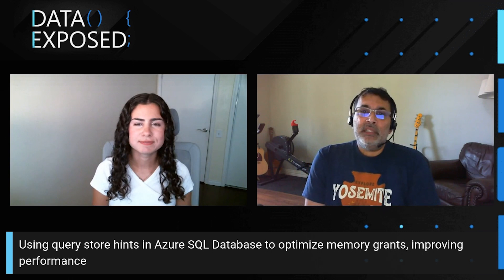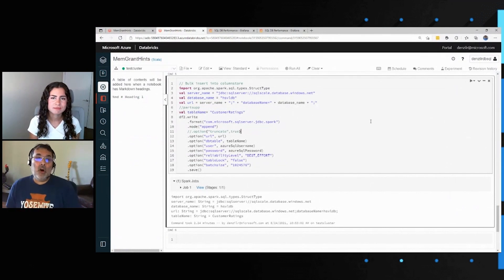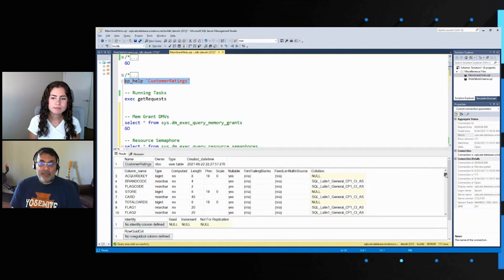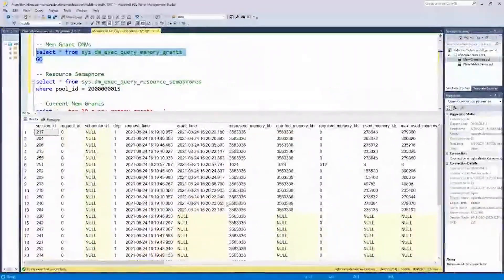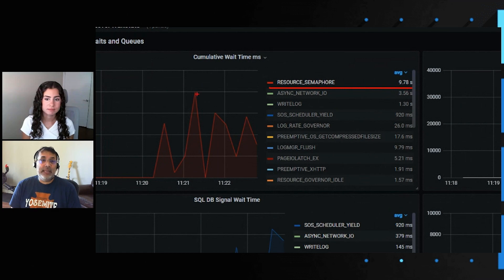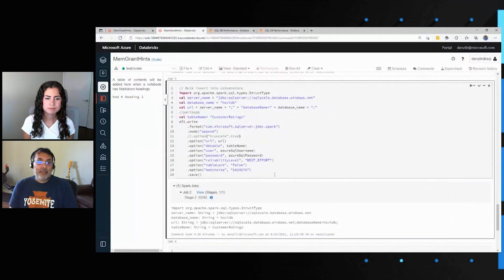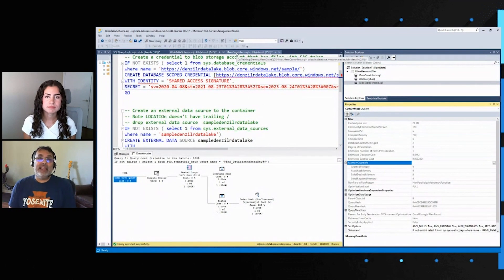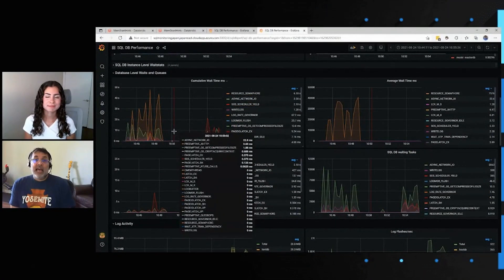Using Query Store Hints to Optimize Memory Grants Improving Performance | Data Exposed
Query store hints enables changing query plan shapes without modifying application code. In this episode of Data Exposed with Denzil Ribeiro, we will look at an example of improving the performance of bulk loading data using query store hints.

0:00 Show begins
0:30 Introduction Denzil Ribeiro
1:40 Memory Grants Overview
2:49 Demo
13:05 Getting Started

✔️Resources:
Performance impact of memory grants on data loads into Columnstore tables